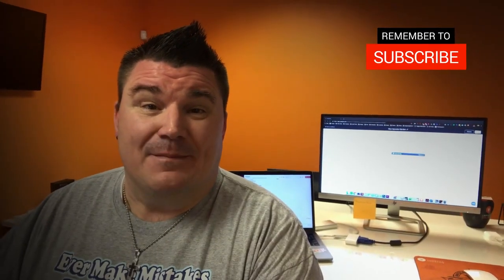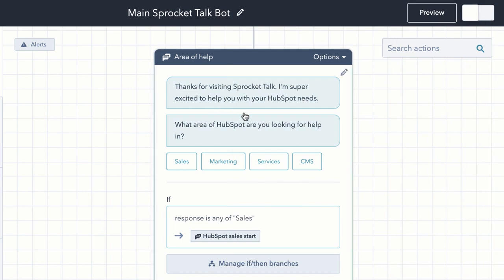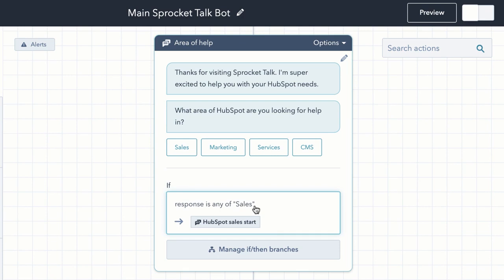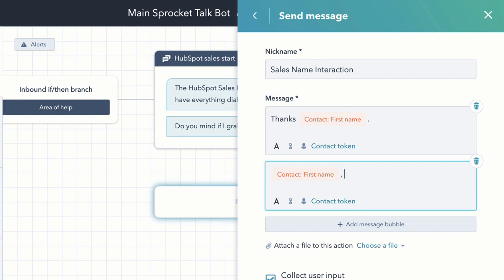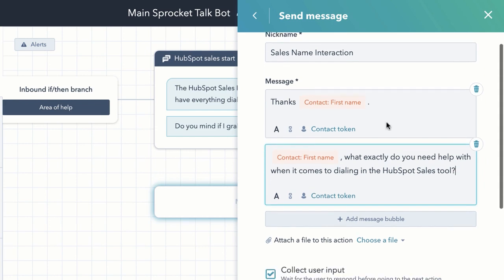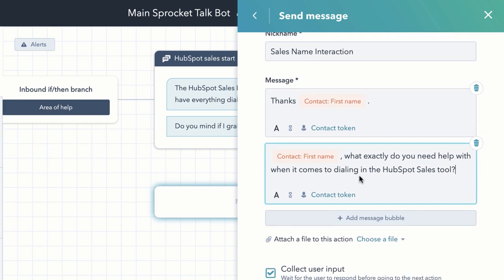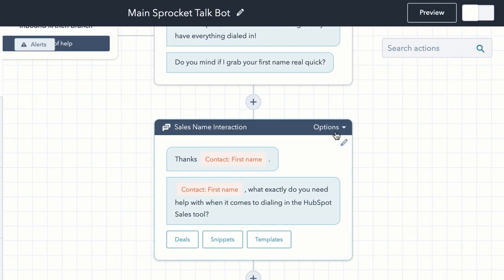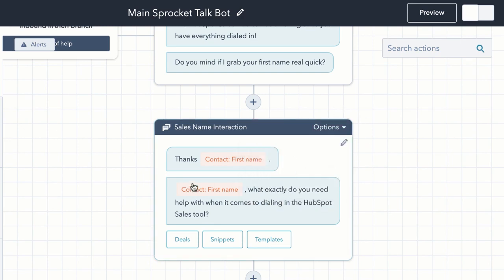Creating Your First HubSpot Bot Message - Conversational Marketing Actions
In this Sprocket talk video, we go over one of the fundamental bot actions you need to use for your bot playbooks.

The message actions give you multiple features to interact with your visitors in a more human way.
In this HubSpot tutorial, I show you not only how but explain some why's along the way.

🔶🔶  Sprocket Talk Information  🔶🔶🔶

Our Mission

We are proud to be an authentic, growth-focused, educational company focused on the service of the sales, marketing, & service professionals that make up the HubSpot community.
We are genuinely devoted to a cause greater than ourselves, and every decision, piece of content, or tool created by Sprocket Talk is made with the HubSpot community always being top of mind.

The intersection of our own "why" and the communities "why" is where every Sprocket Talk creation starts. Therefore, all of our work is guided by one empowering and straightforward statement. Our Mission is to help HubSpot users by providing the ideas, education, & tools you need to grow better.